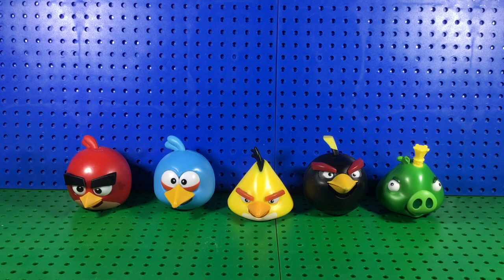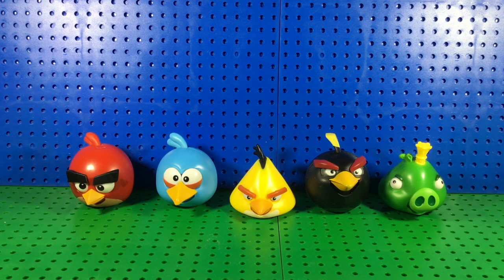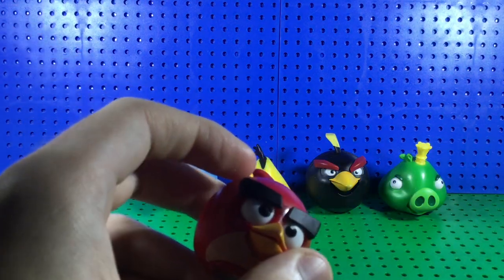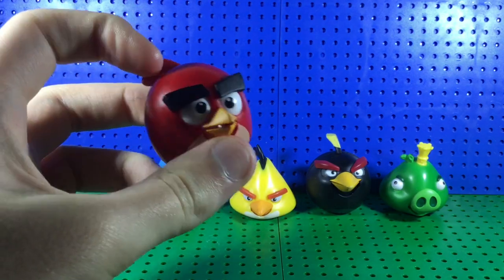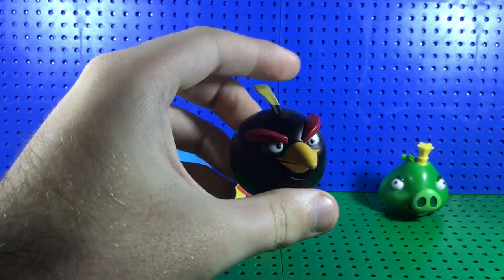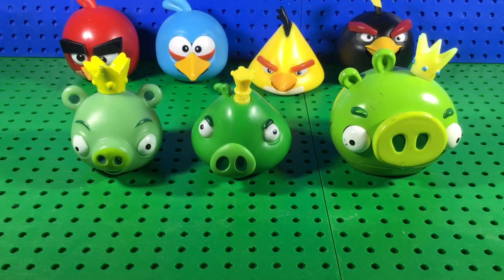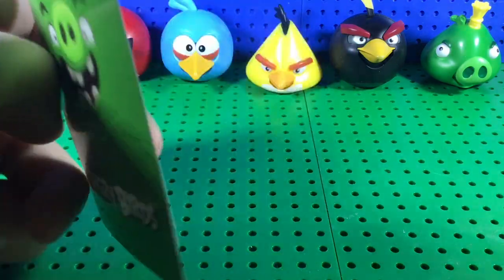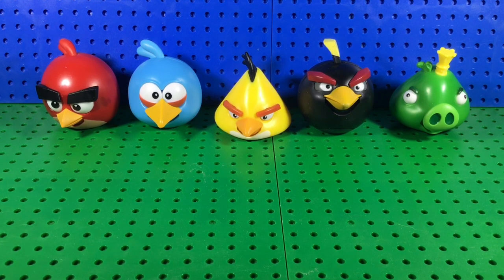Angry Birds Game Pack Figure Review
I am so happy this existed thank you Jazwares and ROVIO there is still hope for angry birds

Music used
Angry Birds Main theme

Follow me on Animo to See some Behind the Scenes and Content Exclusive To Animo
Minecraft Animo

Greetings People of the internet welcome to my channel Knuckles Productions 360 here on this channel I make videos on video game characters such as Mario, Sonic and Crash Bandicoot I also do two series Knuckles Reacts is where I react to the latest video and Knuckles Looks At is a Series where I talk about games,Movies,comics and tv shows. And I make stop Motion videos so if you like that kind of stuff then hit that subscribe button and hit the bell to stay up to date with my new videos.